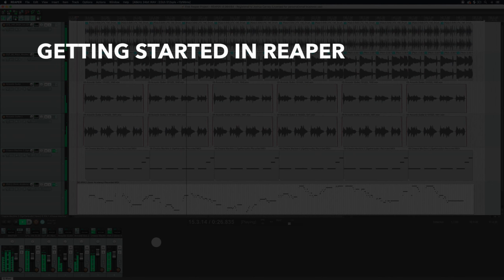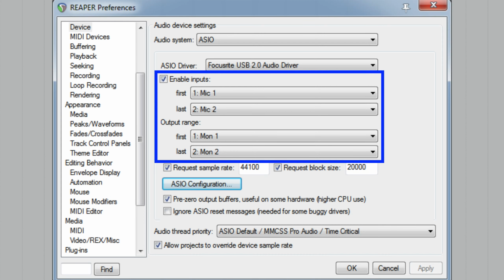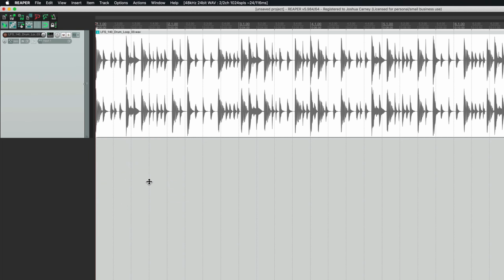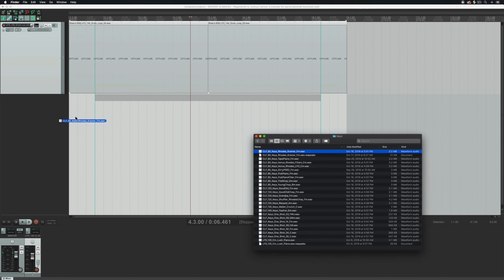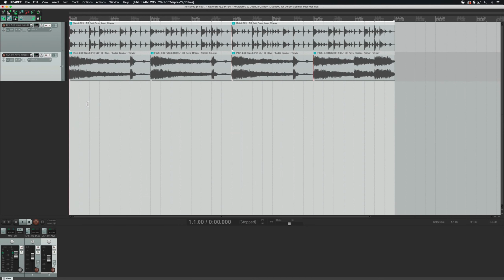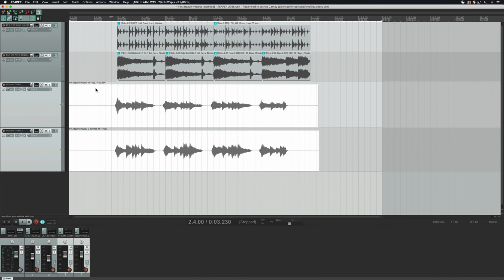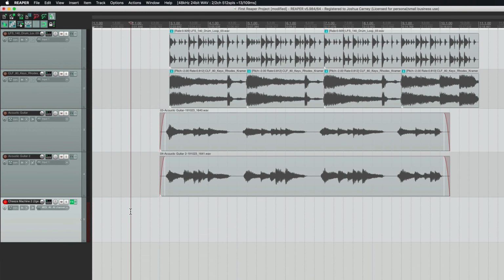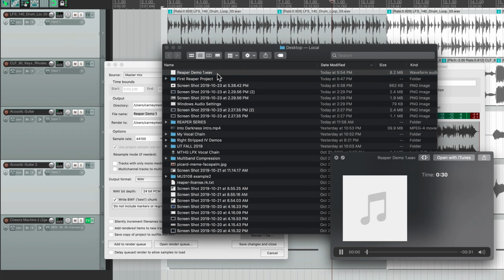REAPER 5 - Getting Started in REAPER // Setup, Loops, Editing, Recording Audio, MIDI